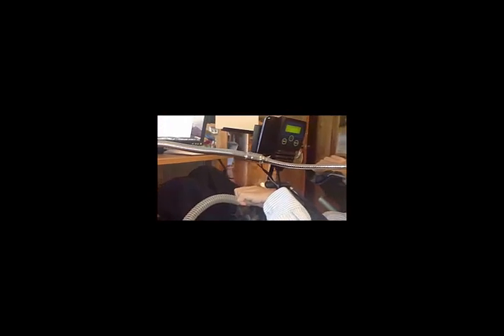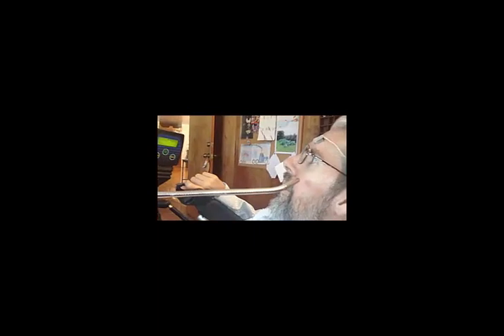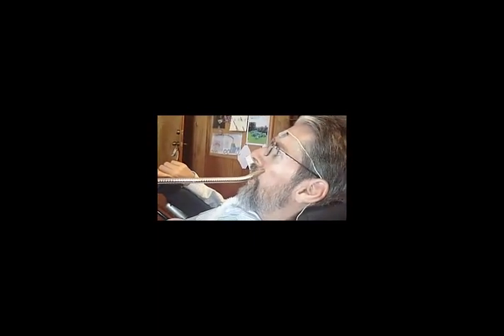Surface Pro 3 Switch Access Workstation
This short video shows Darren Gabbert's workstation configuration that includes a docked Surface Pro 3 attached to dual 19" displays. This system is running Windows 10, and uses Words+ EZ Keys and a SCATIR switch for computer access.